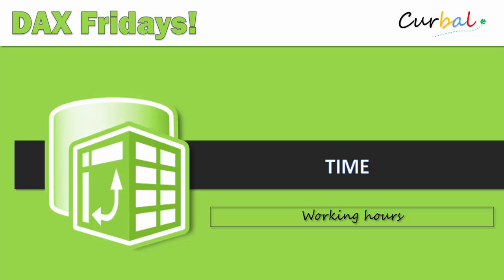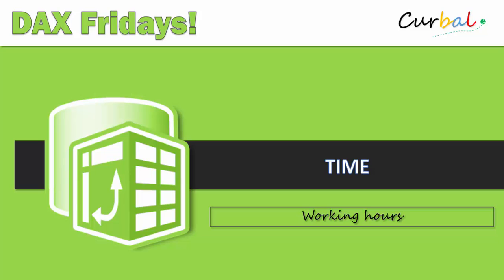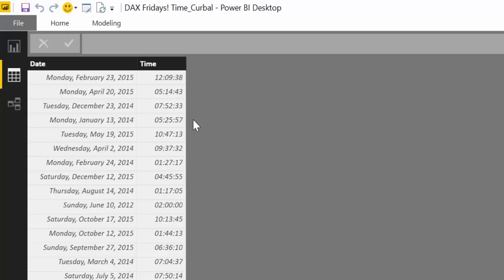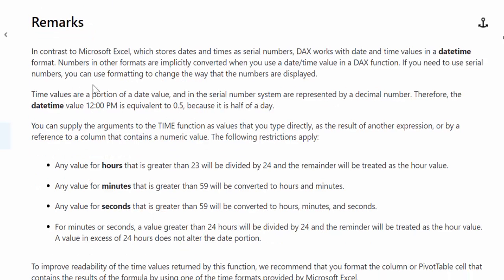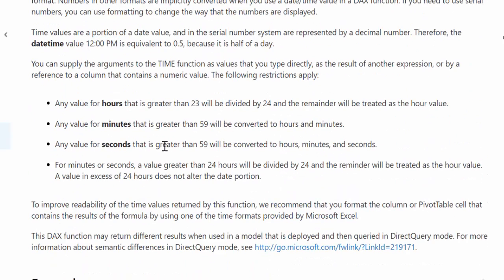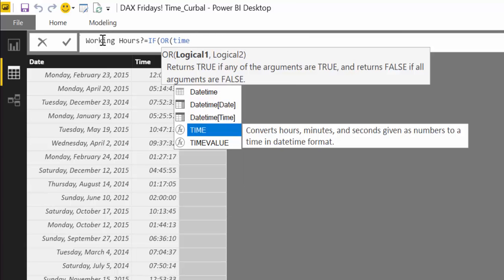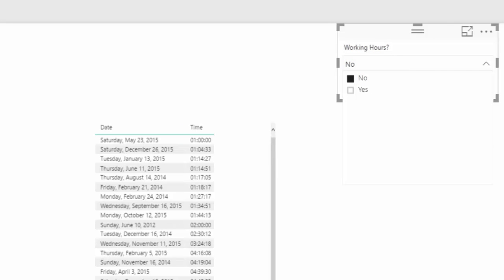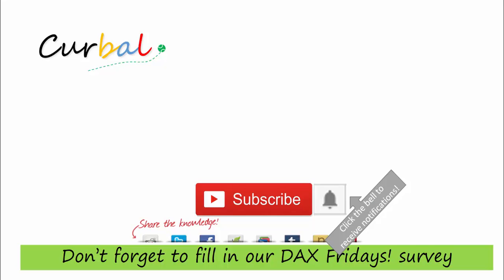DAX Fridays! #48: TIME (Calculate working hours)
In today's DAX Fridays we will learn how Power pivot or Power BI manages time using the TIME function.
We will also create an example with the TIME function where we will calculate the working hours in a calendar.